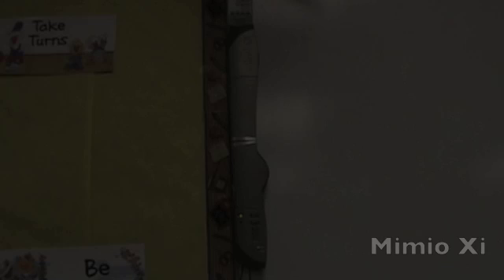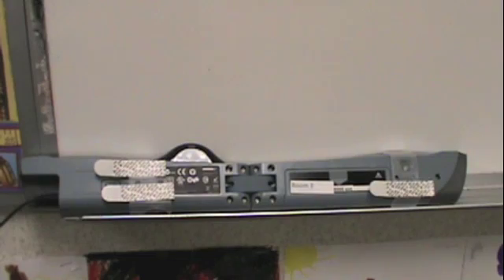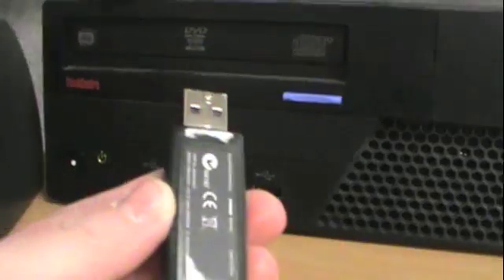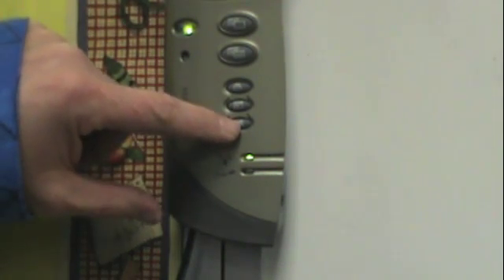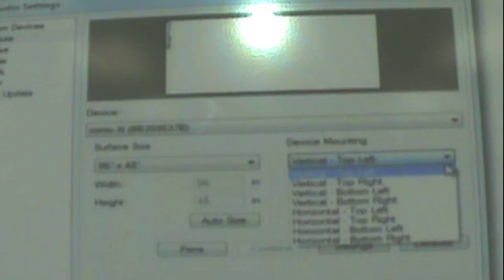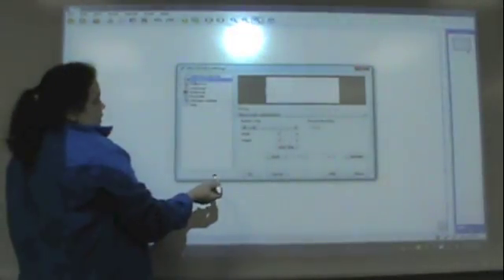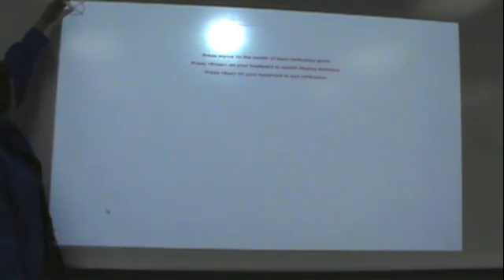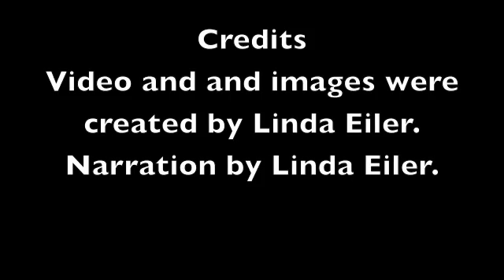Mimio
How to set up the Mimio